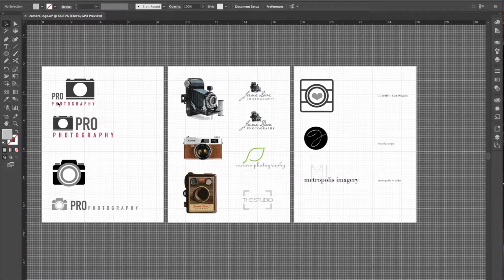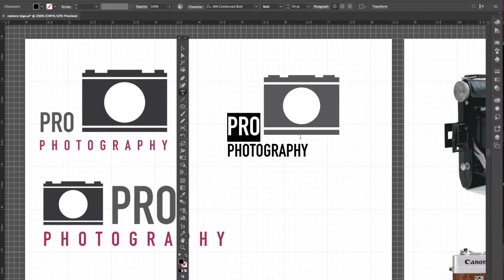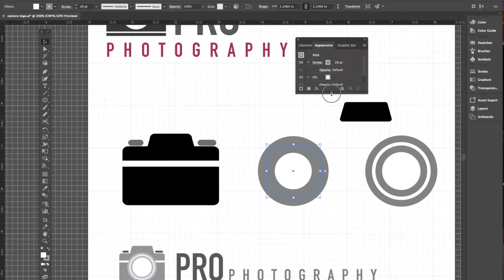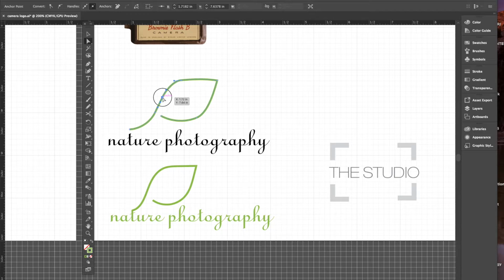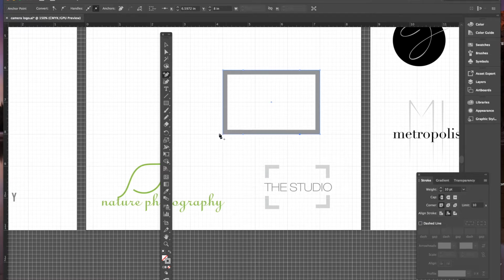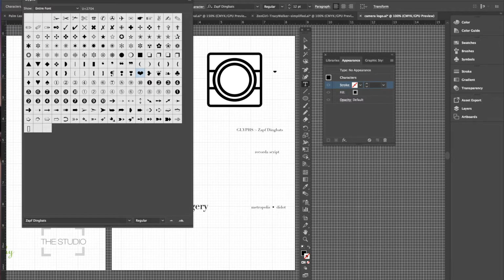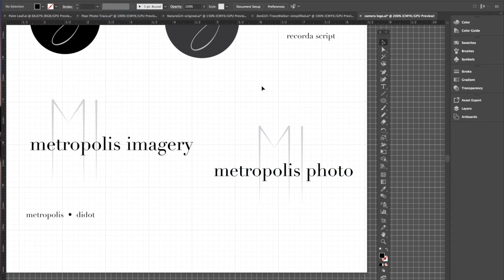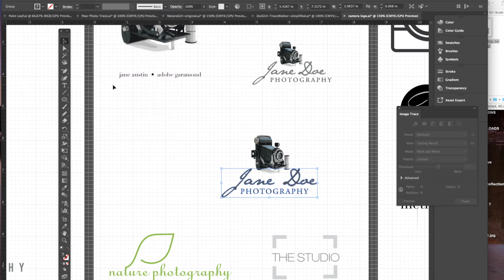Illustrator Basics: Logo Creation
This is a beginner's tutorial that explains how to create simple logos in Adobe Illustrator. Skim through the video to locate the logo lesson you are interested in.